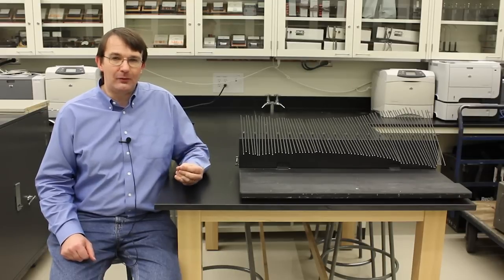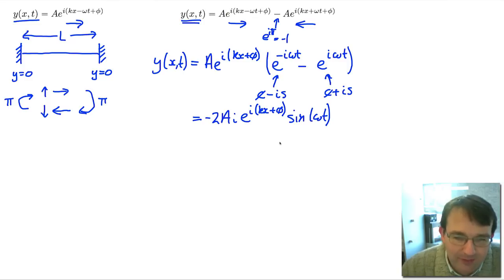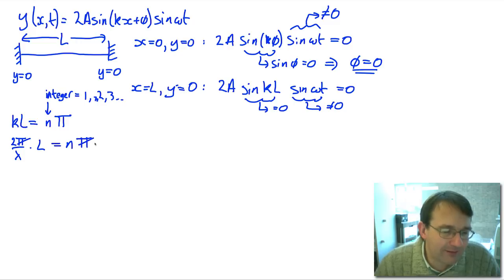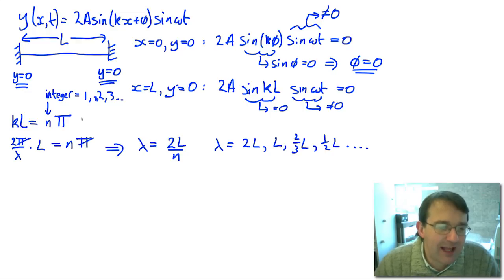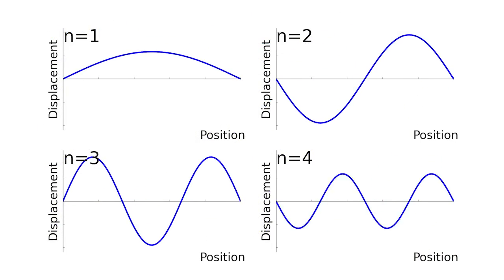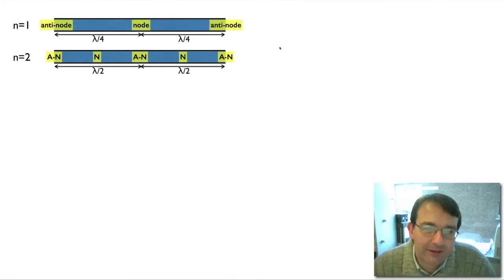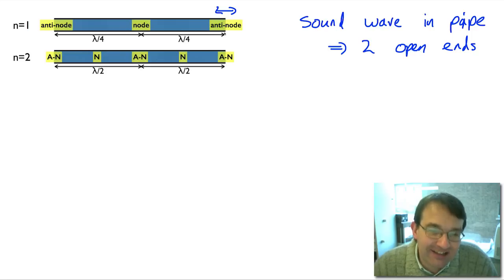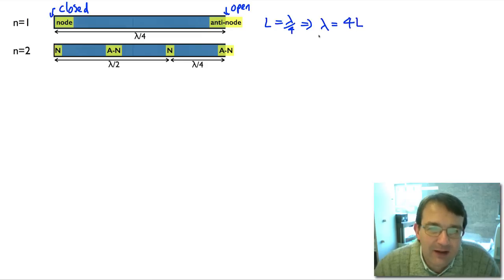PHYS 146 Waves part 9: Standing Waves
Video lecture for PHYS 146 at the University of Alberta. This lecture covers the important topic of standing waves which is the physics behind not only music but atoms as well. Standing waves on strings an pipes will be derived and demonstrated.